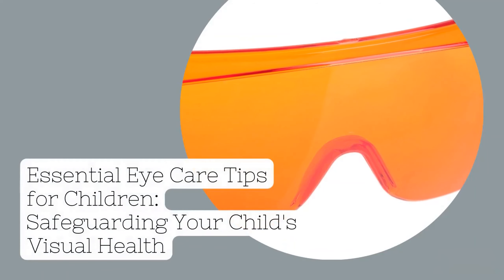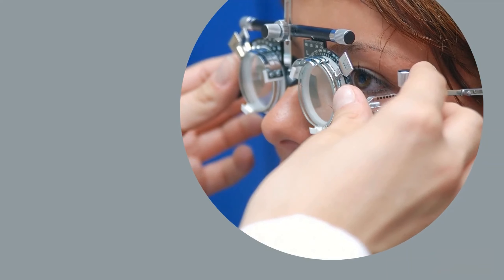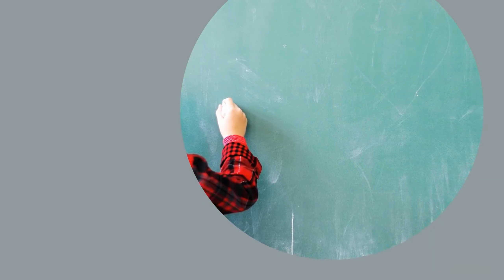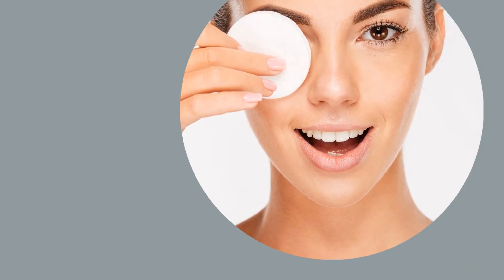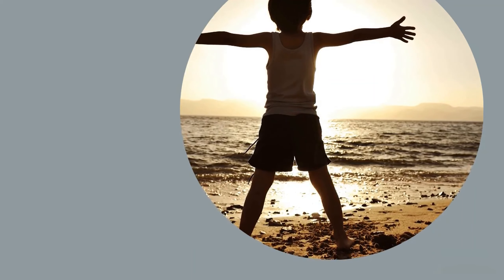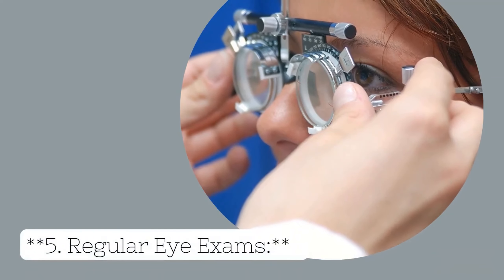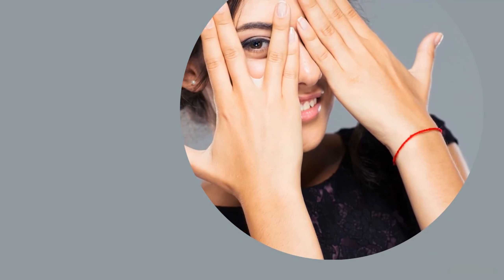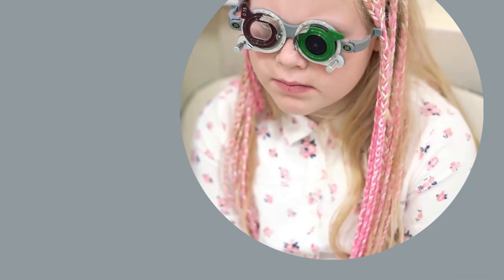Essential Eye Care Tips for Children: Safeguarding Your Child's Visual Health